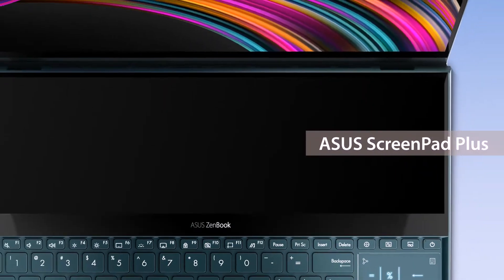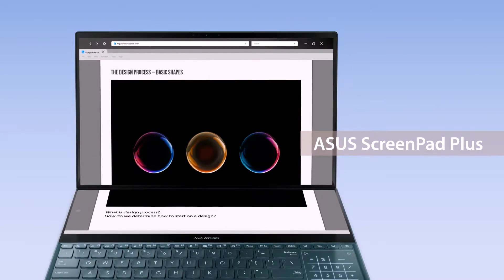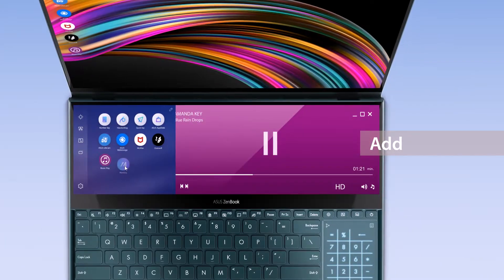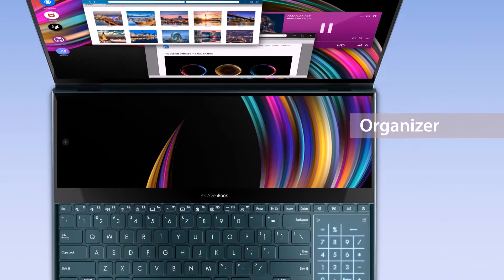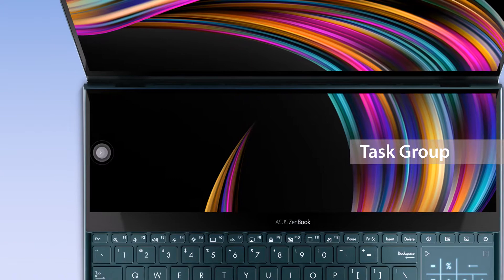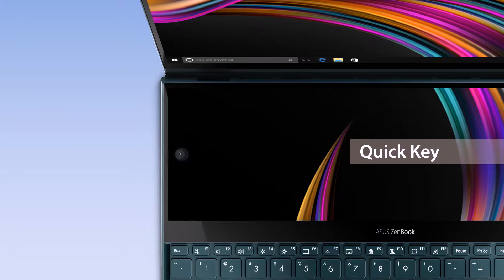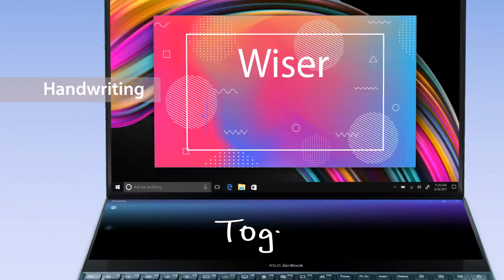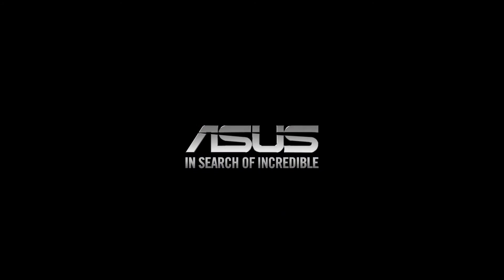ASUS ScreenPad™ Plus - Overview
Designed to give you the ultimate edge in workflow efficiency, the unique full-width ASUS ScreenPad™ Plus secondary touchscreen works seamlessly with the main display. The interactive ScreenPad Plus enhances your productivity and allows endless possibilities, with an enhanced collection of handy quick controls for intuitive interactions between the main display and Screen-Pad Plus. And now you can also drag any discrete app or in-app toolbar onto ScreenPad Plus to give you more room to work on the main display.